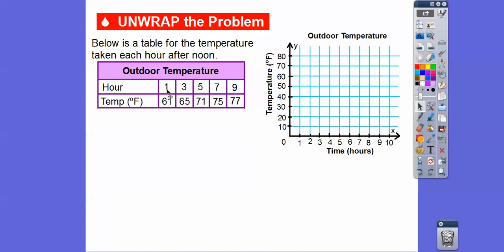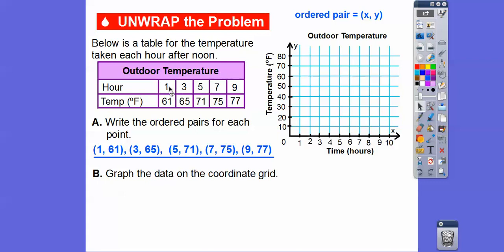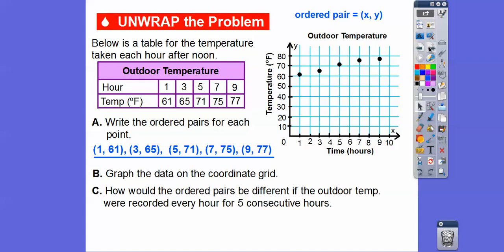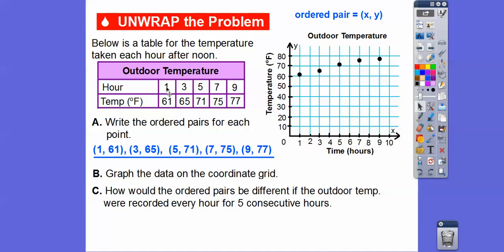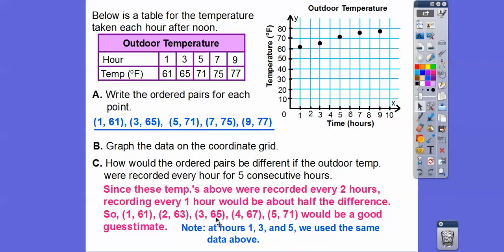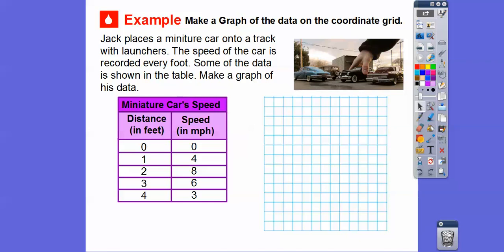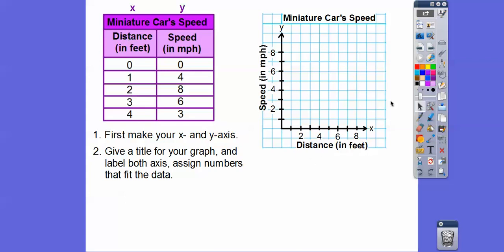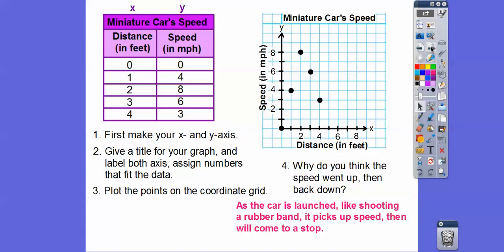Graph Data Lesson 9 3 Go Math!